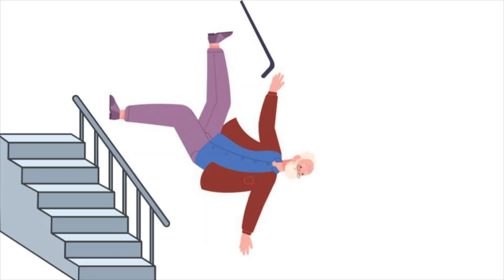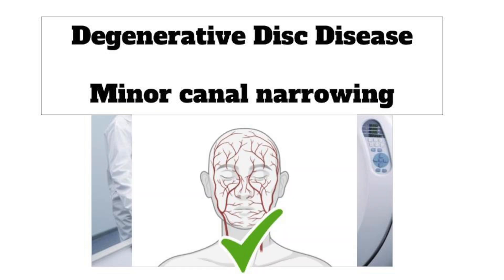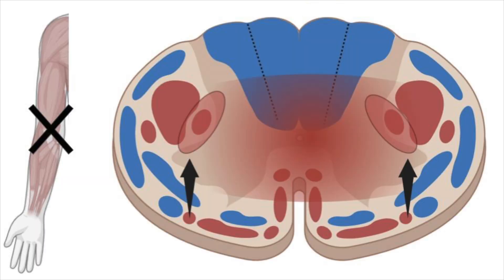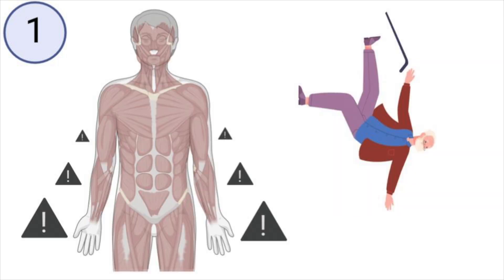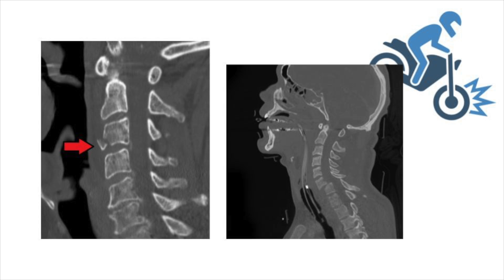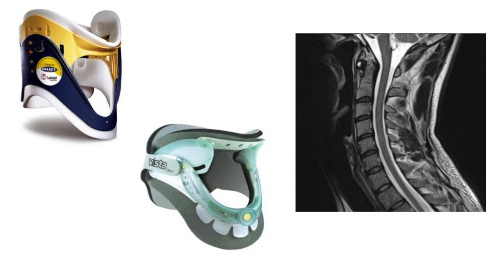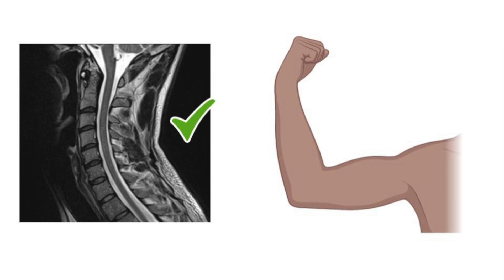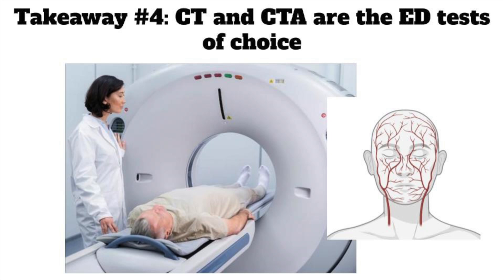Central Cord Syndrome - ED Recognition and Management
Visit emergencymedicinecases.com for more high quality free open access podcasts, written summaries, videos, quiz vault and blogs.